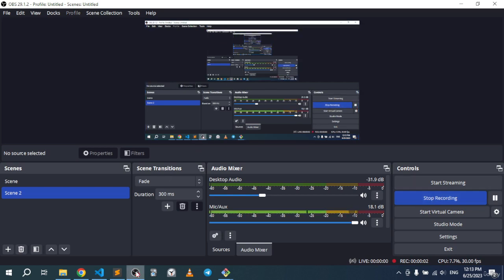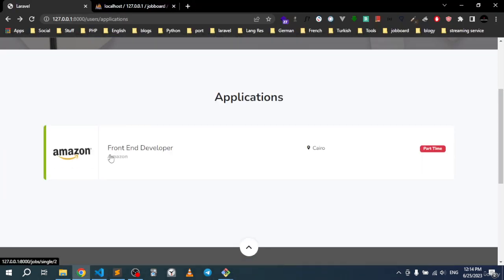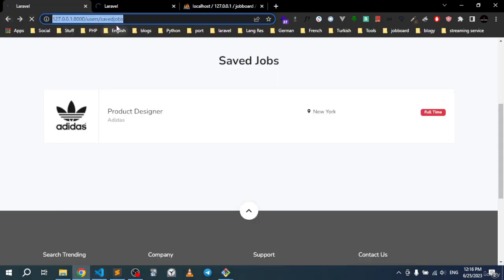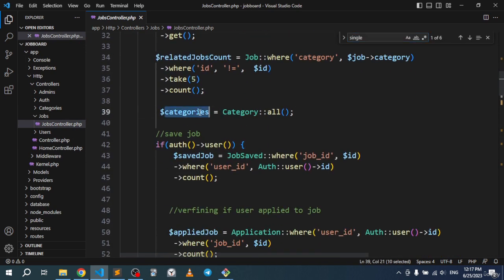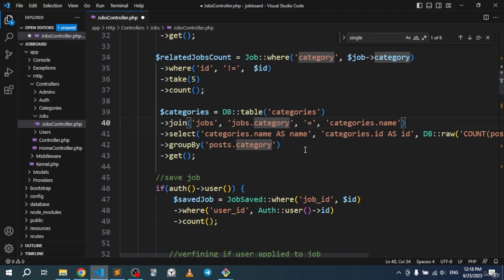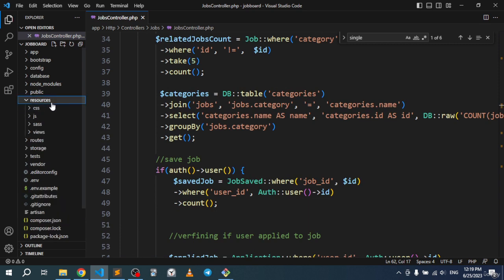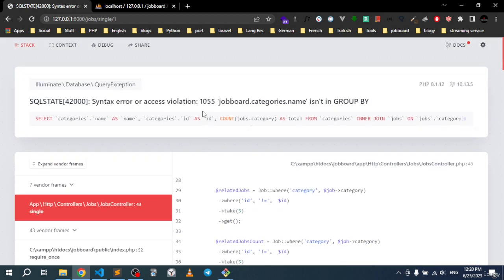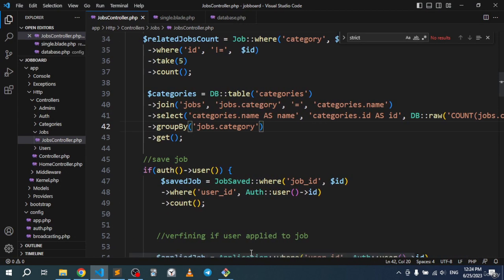2 Fixing Errors and Enhancing pt 2 (12. Update New Lectures)